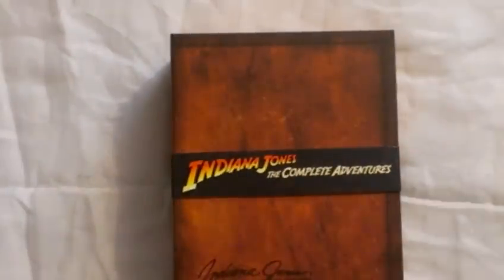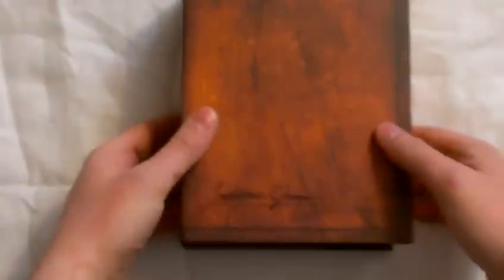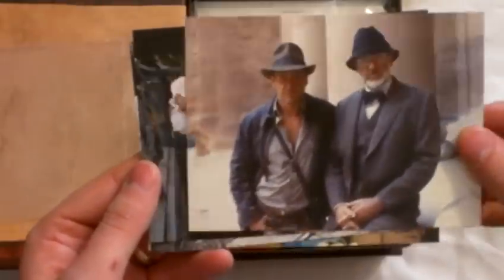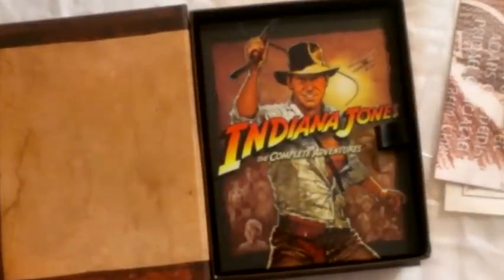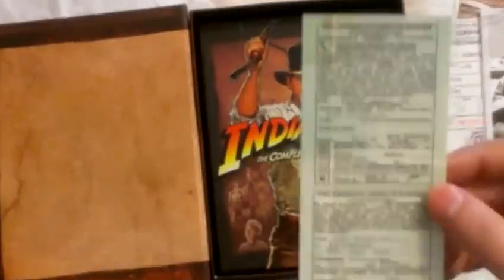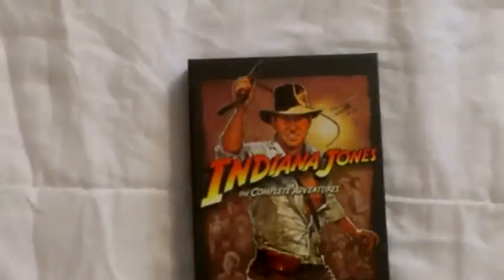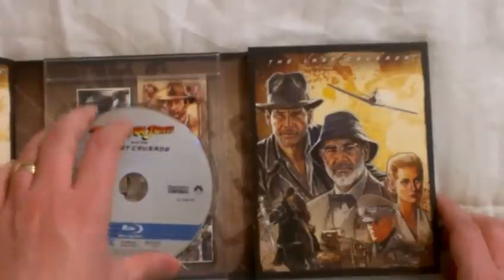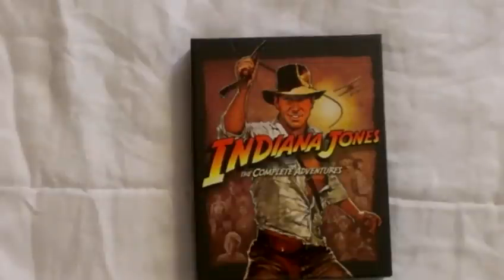Indiana Jones Complete Ltd Ed. Blu-Ray Unboxing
Available in UK 8th October.